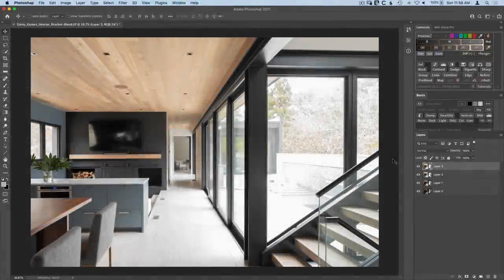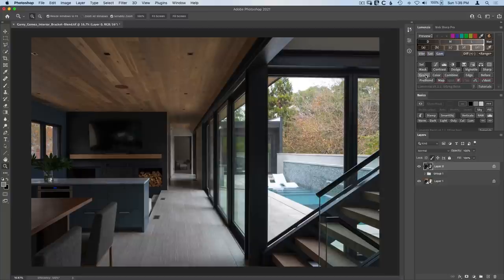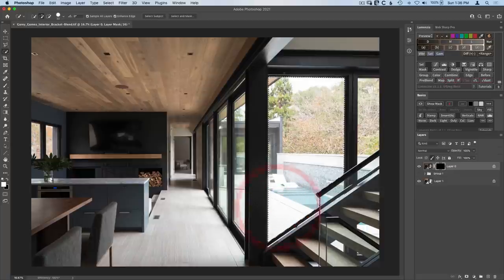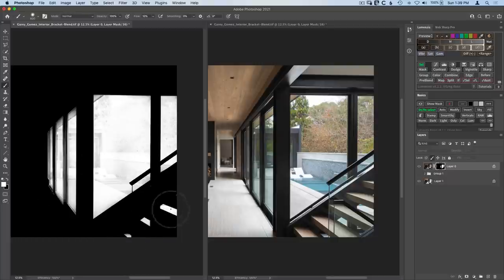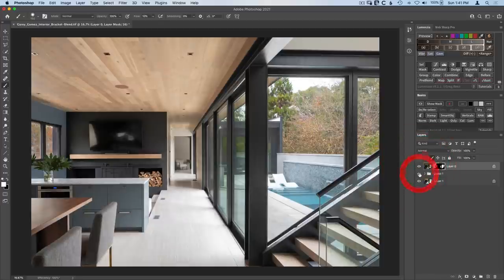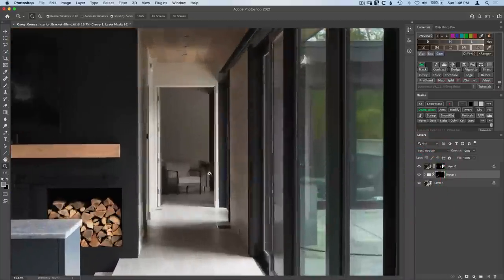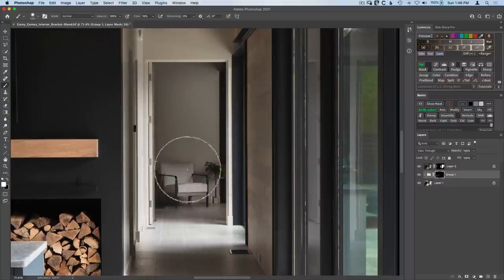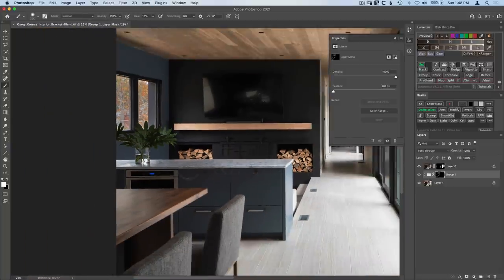How to Blend Exposures for Interiors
In this tutorial, you'll learn multiple ways to use luminosity masks to blend exposures to extract better highlight and shadow detail from photos captured in dramatic light. You'll also learn several other tricks for making advanced luminosity selections.

Photo courtesy of Garey Gomez.